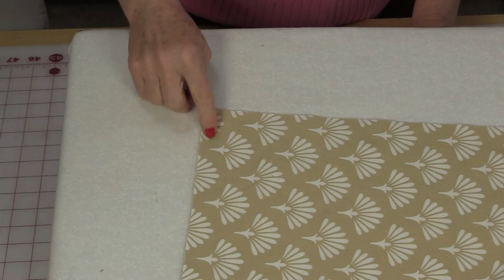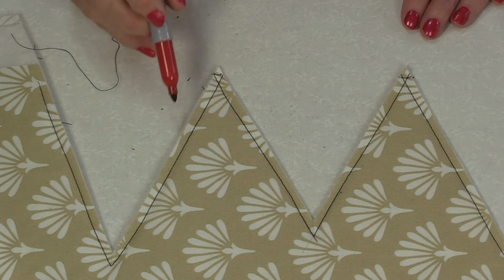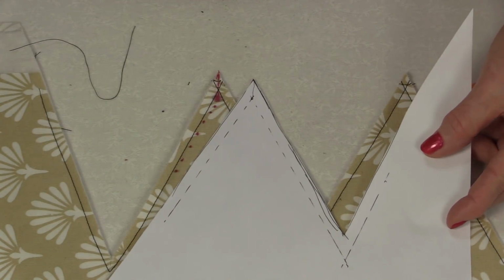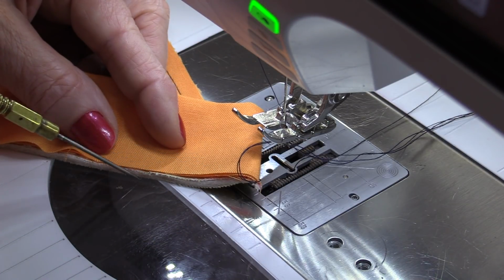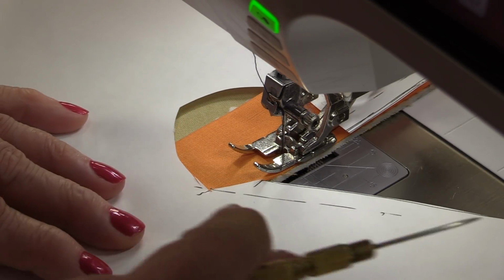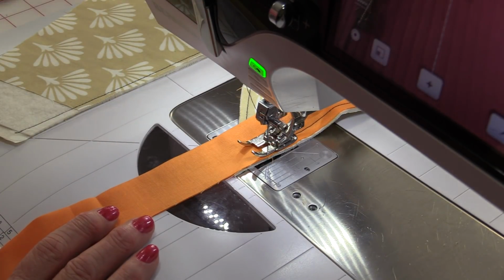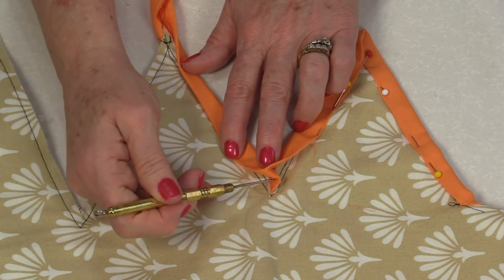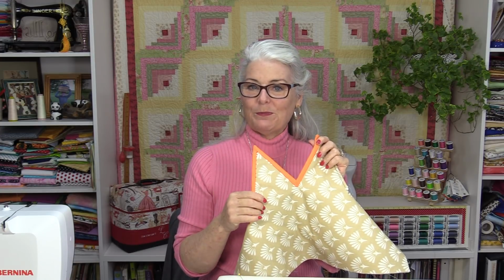Inside and Outside Pointy Binding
Inside and Outside Pointy Binding made easy. With some prep work and a template any pointy shape binding can be done.